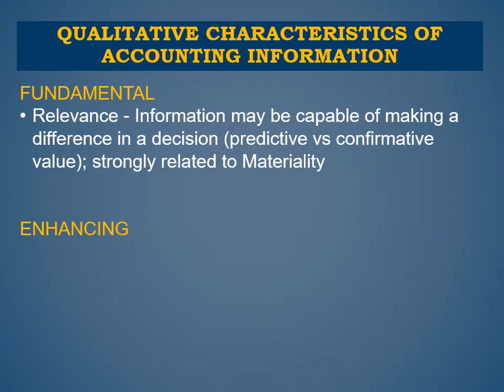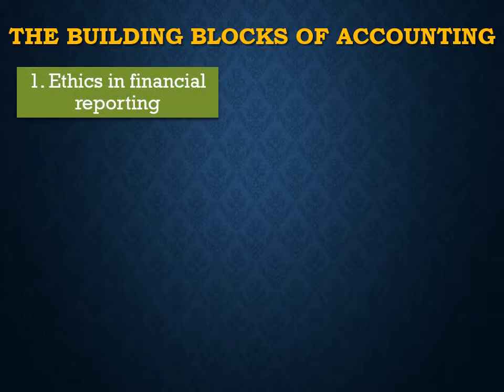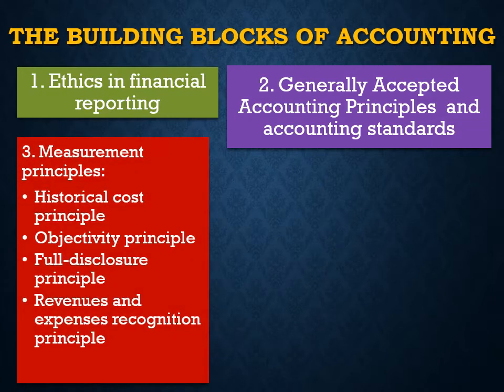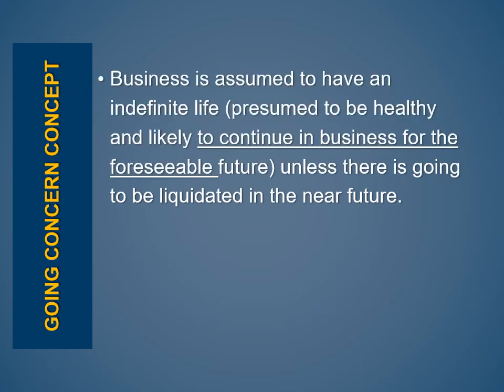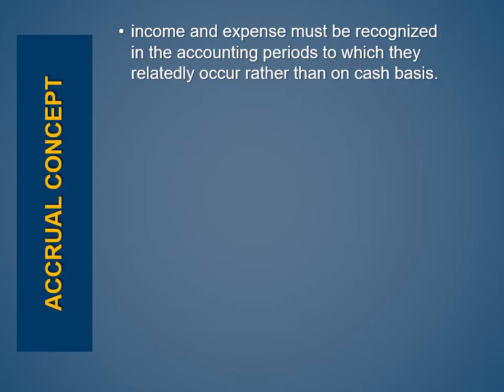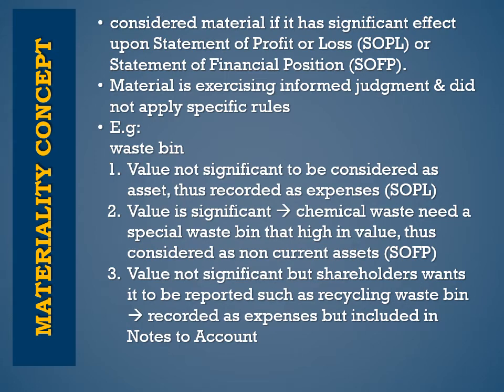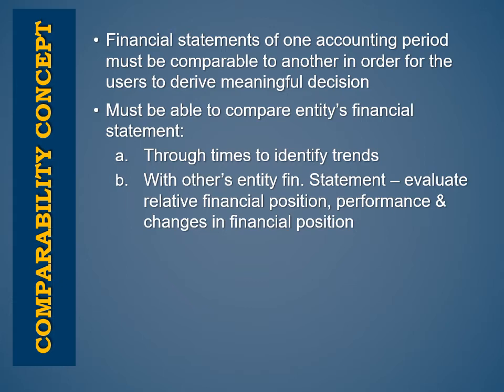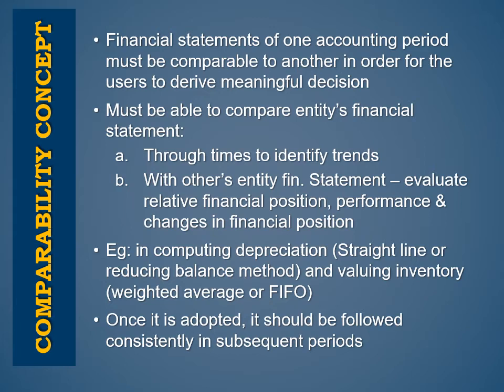FAR110 Lecture Series No.2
This video consist subtopic of qualitative characteristics and accounting concepts